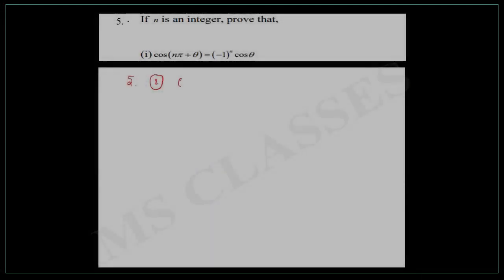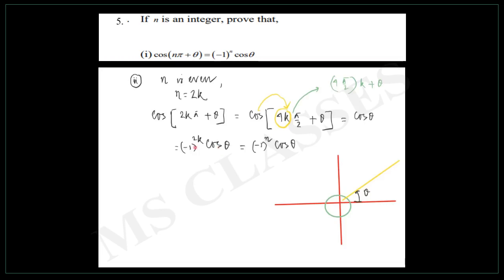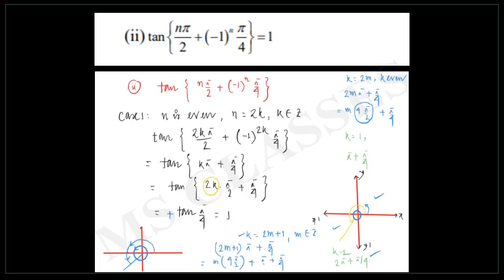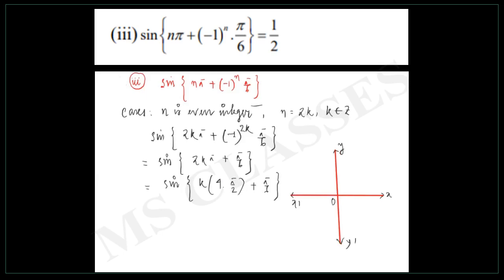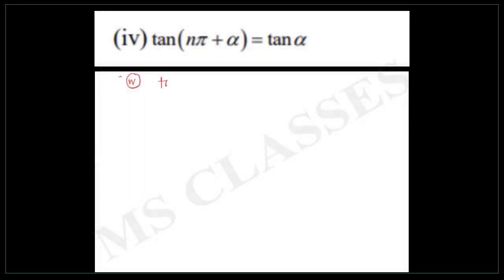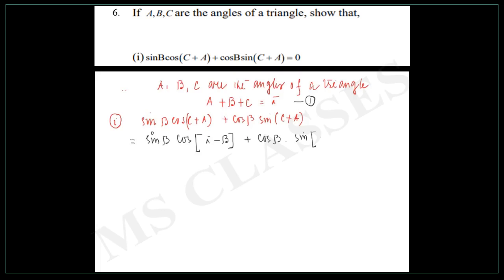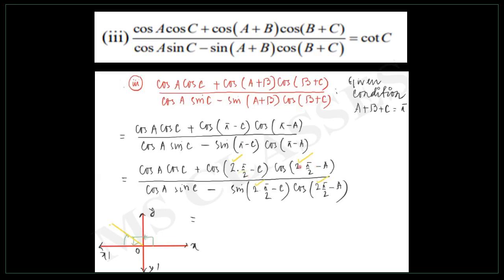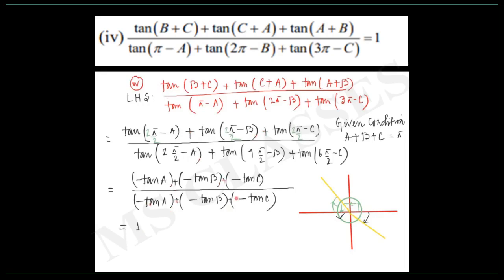Class XI SN DEY SOLUTIONS | Chapter 3| TRIGONOMETRIC RATIOS OF ASSOCIATED ANGLES| Short Answer Type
This video provides, detailed, step by step, comprehended solutions to Short Answer Type questions of Trigonometric Ratios of Associated Angles from SN Dey Mathematics book for Class XI.

Regards
MS Classes